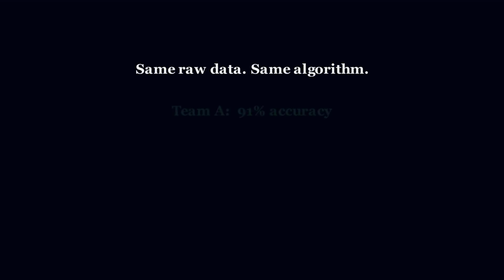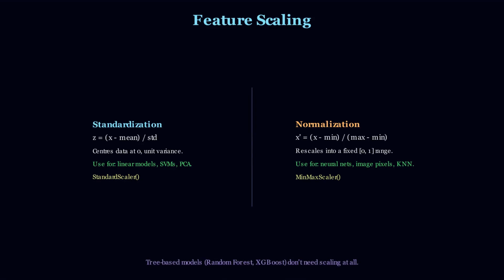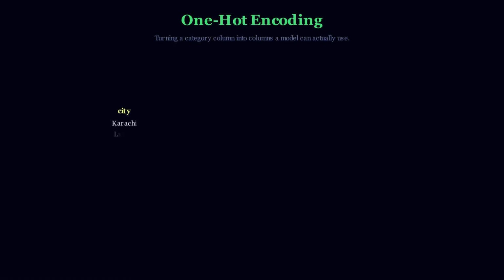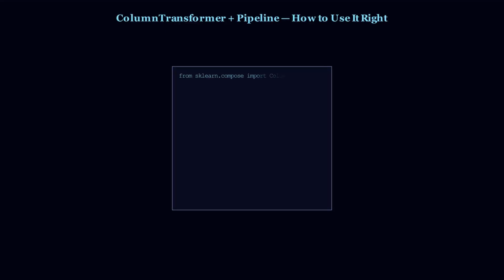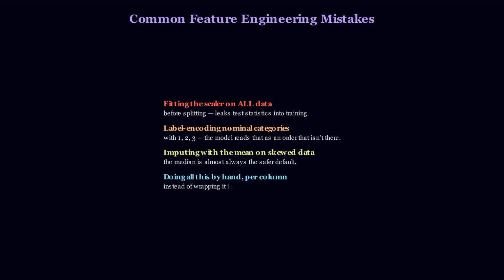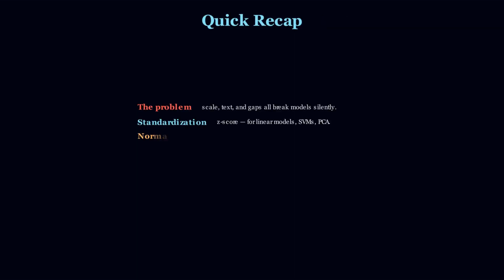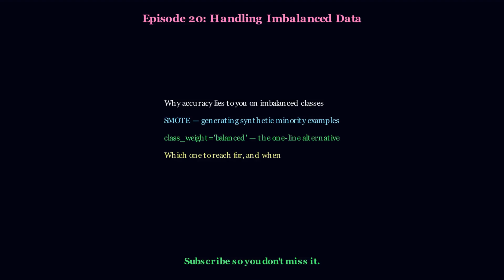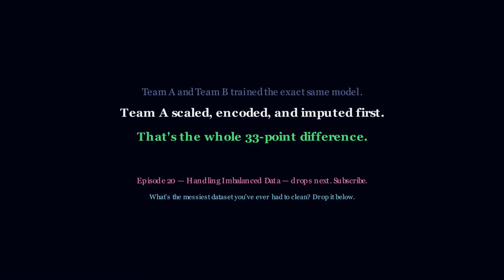Same Model, 91% vs 58% Accuracy — The Real Reason Wasn't The Model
Team A got 91% accuracy. Team B got 58%.

Same raw CSV. Same model. Neither touched the algorithm.

So what changed? Feature Engineering.

In this episode, I show you exactly why raw data breaks models (scale problems, text categories, missing values) and how to fix it using:

✅ Feature Scaling (StandardScaler vs MinMaxScaler)
✅ One-Hot Encoding (why you should NEVER use Label Encoding on nominal data)
✅ Handling Missing Values properly
✅ ColumnTransformer + Pipeline — the cleanest way to do it all

Watch the full transformation of one raw row into model-ready data, then see the massive accuracy jump in the live demo.

This is Episode 19 of the Machine Learning From Scratch series on CodeToAGI.

🧩 Challenge Task at 14:35 — Try it on your own messy dataset!

⏱ CHAPTERS:
0:00  The 91% vs 58% Mystery (Hook)
0:50  Why Raw Data Breaks Models
2:00  Feature Scaling Explained
3:10  One Row, Start to Finish (The Pipeline)
5:40  One-Hot Encoding Done Right
6:50  Handling Missing Data
8:20  ColumnTransformer + Pipeline in Code
10:20 Live Demo: Raw vs Engineered Features
11:40 Common Mistakes (and Data Leaks)
12:50 When to Use Which Technique
13:50 Recap
14:10 Next Episode Preview
14:35 🧩 Your Challenge Task
15:00 Outro

💬 Comment: What's the messiest dataset you've ever cleaned?